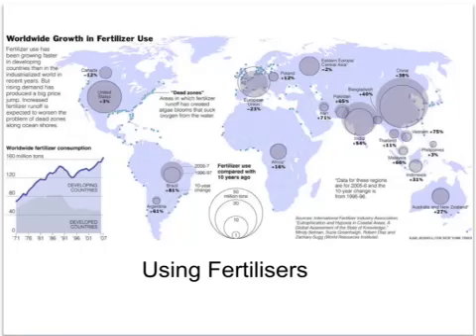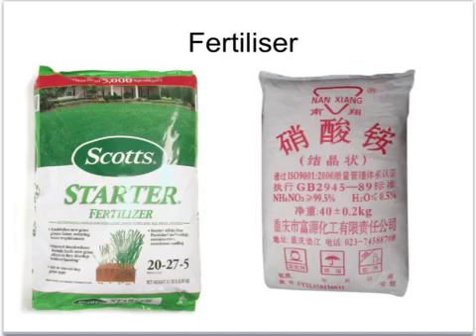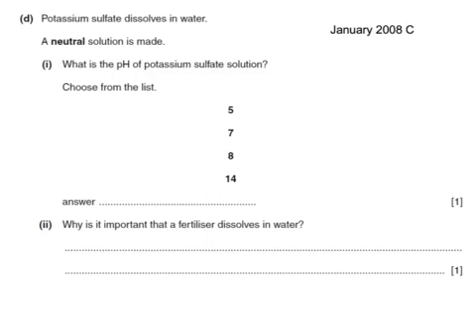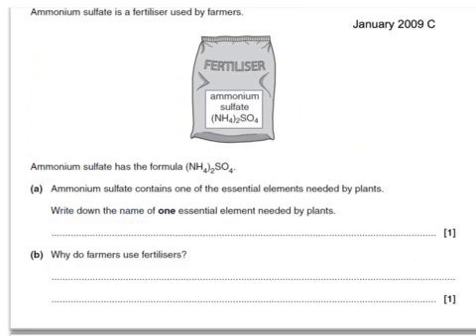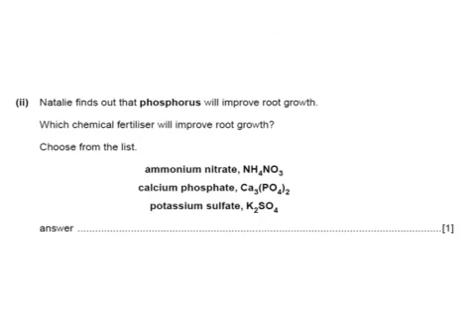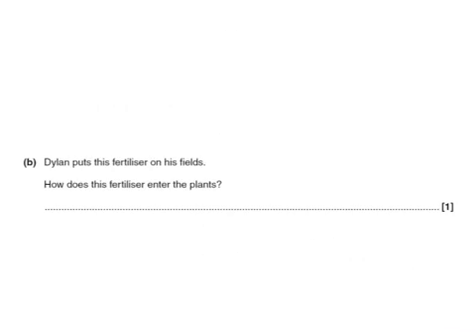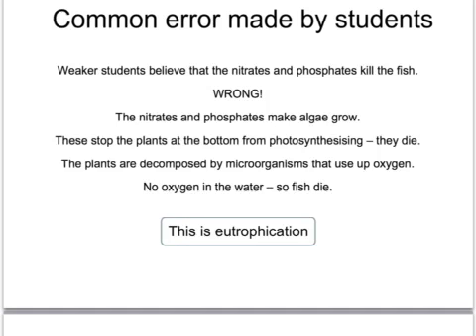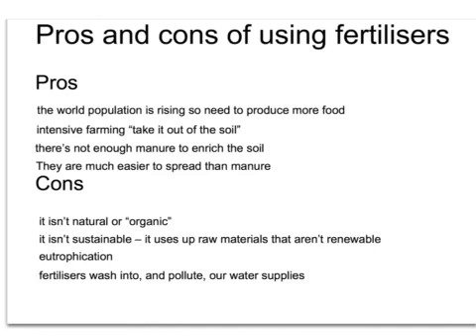OCR Gateway B C2 Using Fertilisers (Foundation)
Tutorial that explains how fertilisers are used by plants, and the essential elements they contain. It also covers the problems of using too much fertiliser.